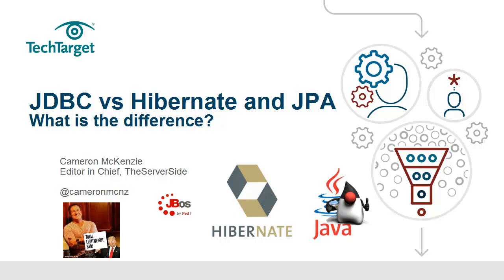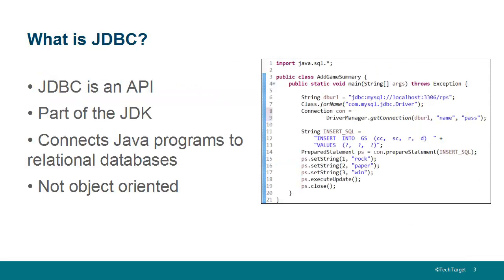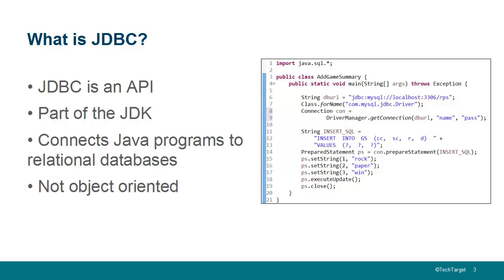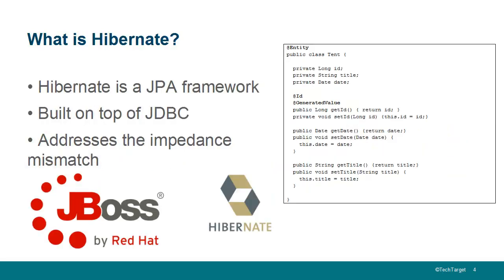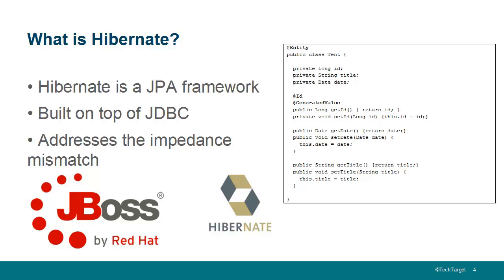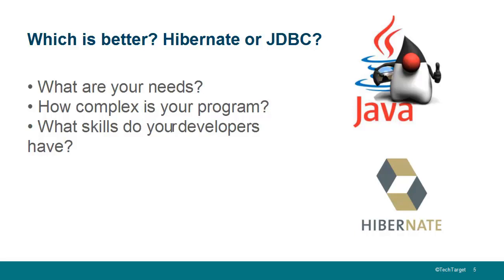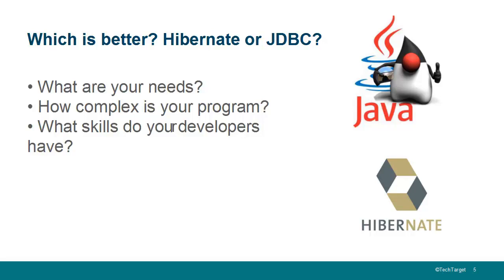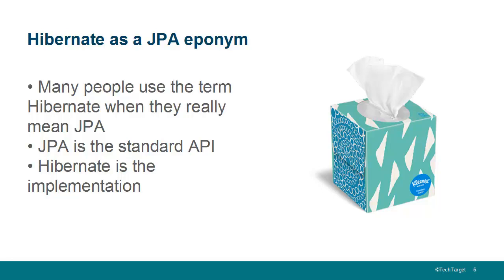Hibernate vs JPA compared: Which one should you choose?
What is the difference between JPA and HIbernate? Here we compare the ORM framework with the ORM standard, and explain how the Java Persistence API is different from the popular object-relational mapping tool from Red Hat/JBoss named Hibernate.